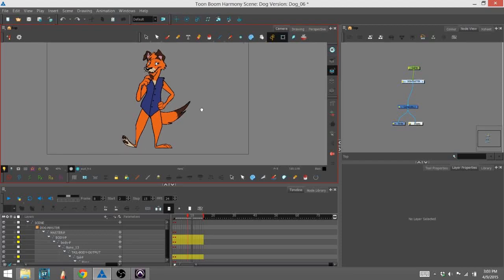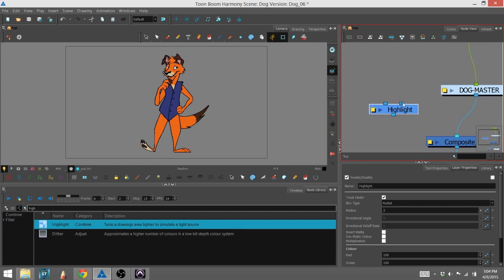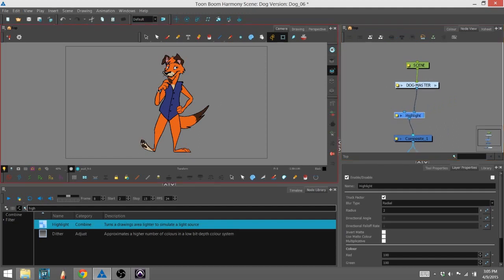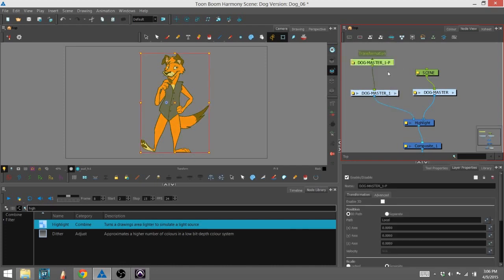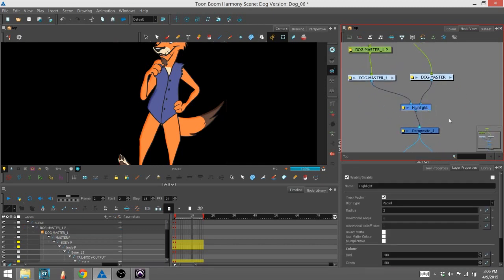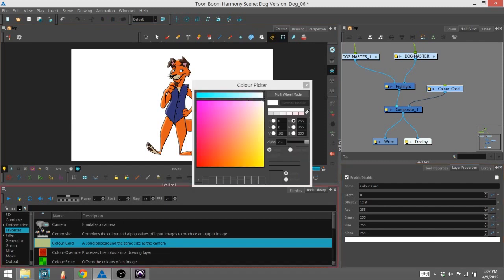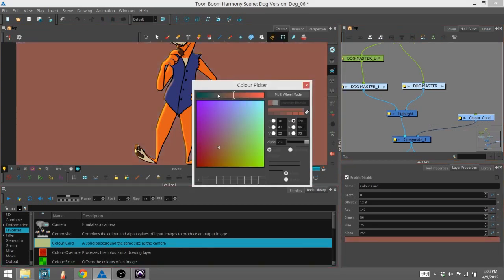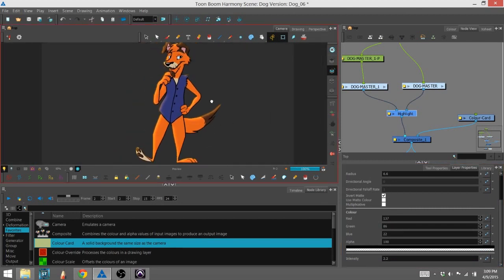Highlight in Harmony Premium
Learn how to add the Highlight effect to a scene using the Node view.